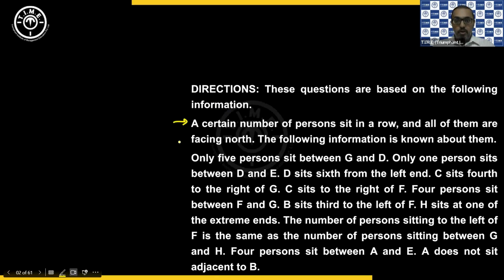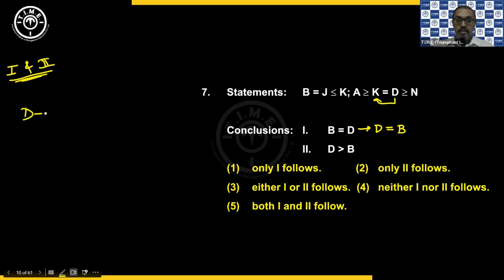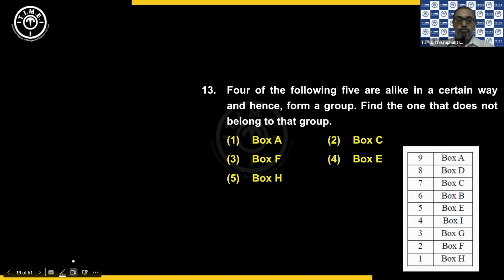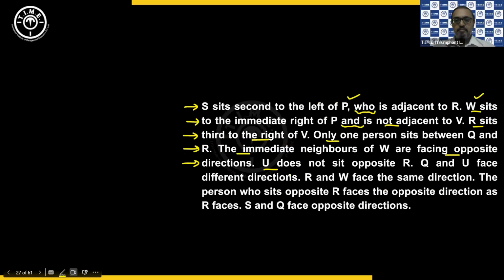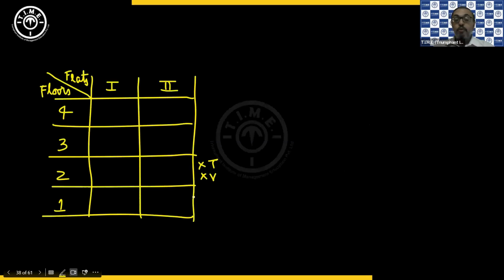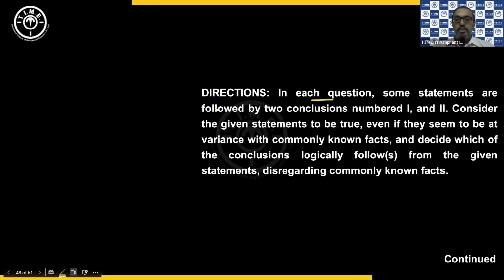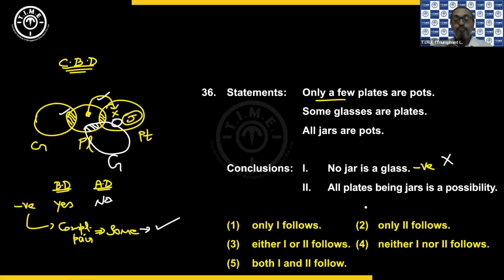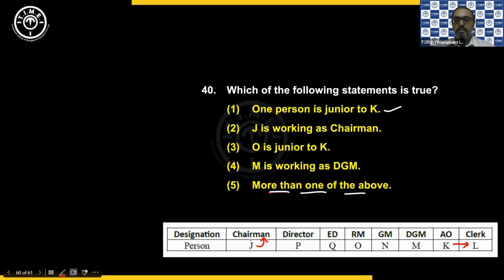Discussion of Reasoning Section - IBPS RRB PO (Scale I) Mock Test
This video presents the discussion of the Reasoning Section of the Free All India Online Mock Test for IBPS RRB PO (Scale I) which was held from 8th -10th Sep. Questions asked in the Reasoning section are discussed in this video, explaining the best methods and approaches to solve them and the strategies to attempt the Reasoning Section for this exam.

✅ Comprehensive Study Material: Access high-quality content tailored to your exam needs.

MBA: CAT, XAT, MAT, SNAP, NMAT, IIFT, OMET
Engineering: JEE Main, JEE Advanced, GATE
Medical: NEET
Law: CLAT, AILET
Government Job Exams: SSC CGL, Bank PO, RRB, IBPS, RBI
Undergraduate Programs: IPMAT, CUET
State-Level Exams: AP ICET, TS ICET